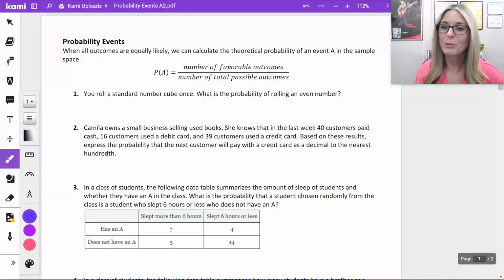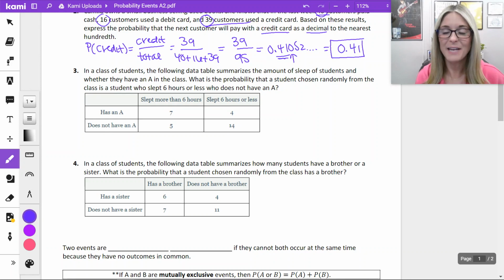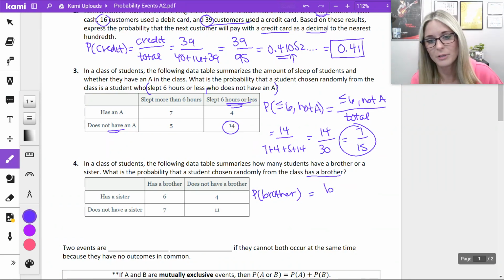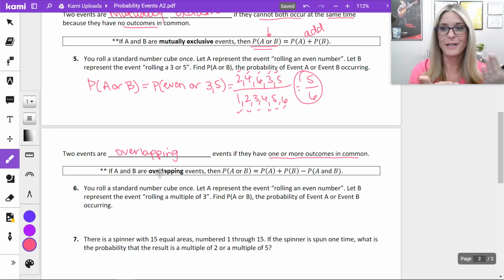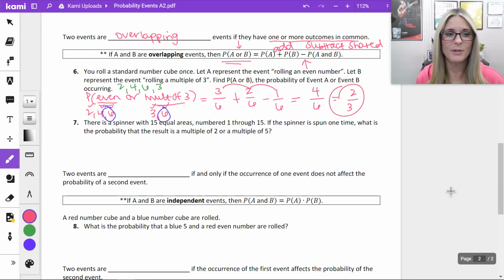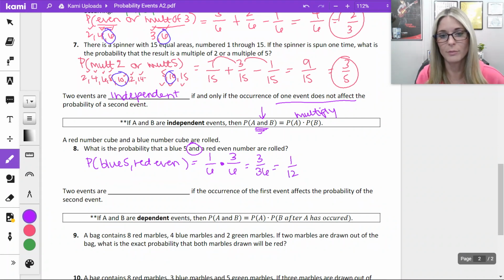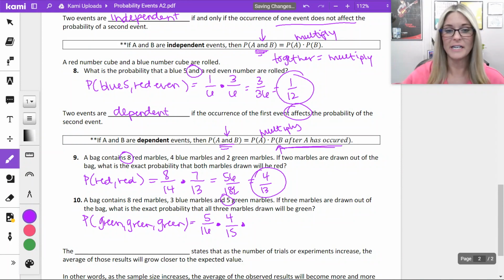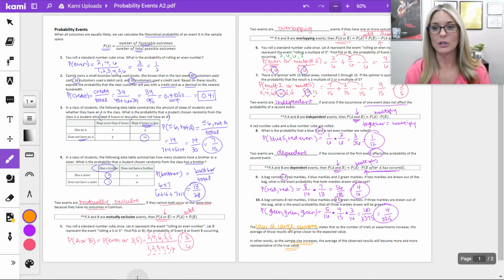Probability Events A2